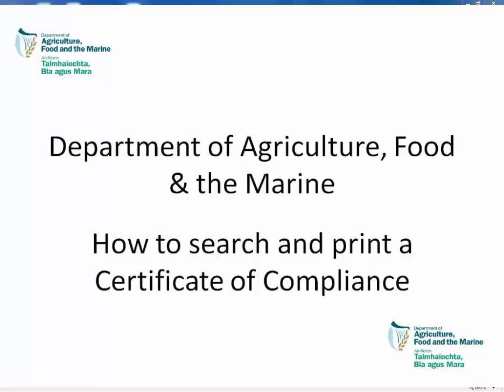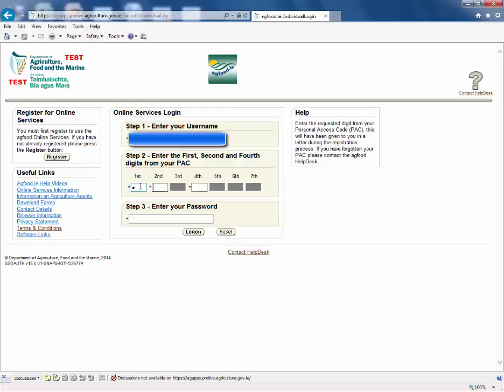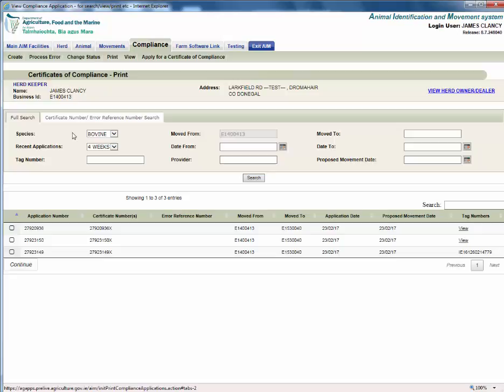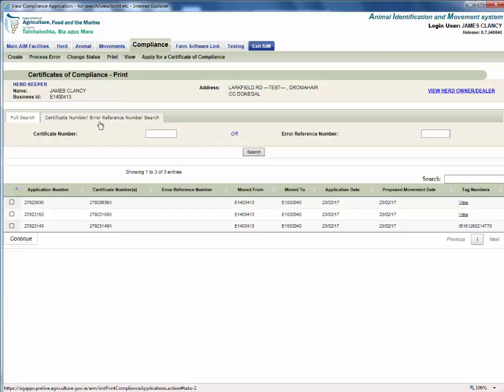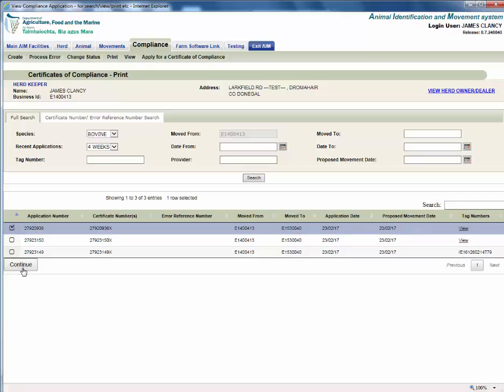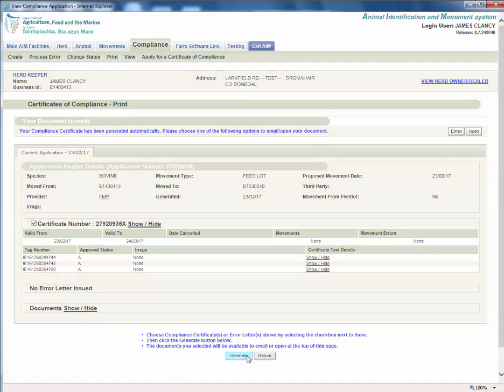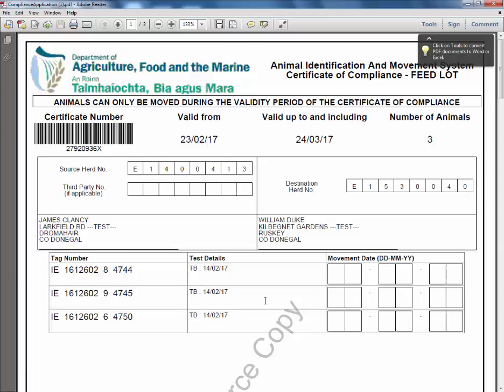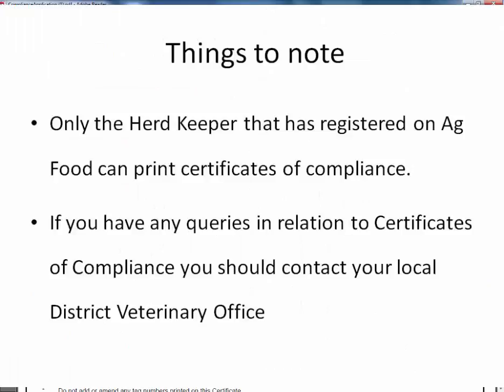Search and Print a Certificate of Compliance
This tutorial video shows you how to search for and print Compliance Certificates you have previously applied for.

In this video tutorial we will show you how to search for and print a Certificate of Compliance to move animals.
First we must logon to AIM. If you are not registered with AgFood, go , click the Register button and follow the instructions.
Enter your username,
The requested digits from your Personal Access Code
 And your password
Then click Logon.
On the next screen click Animal Identification and Movements.
Your name and herd number will be shown on the top left of the screen.
From the Menu on the top of the screen, select the Compliance Tab.
Then select Print – the Default is to display all Certificates of Compliance that have been created in the last 4 weeks. You can also search up to 6 weeks by clicking Recent Applications and choosing 6 weeks from the dropdown.
If you know the Certificate Number/Error reference number you can enter these details on the Certificate Number/Error reference tab and Click search
This will display your application for a certificate of compliance or the error letter.
Alternatively you can search for the application by:
Moved To: If you know the destination herd number
 The Date: by entering DATE FROM and or DATE TO
 Or by Tag Number
 For this exercise we will print the certificate number 27404234x, Click on the radio button of the certificate that you need to print.
 And click Continue.
To print the generated Certificate of Compliance select Open alternatively you can choose to email the certificate.
If you have selected an application with more than one certificate you will have 2 options to print
Option 1: print all certs by clicking Open
 Option 2: print an individual certificate by selecting the required certificate, clicking Generate and then OPEN
When you click open
The certificate is opened in pdf format.
Depending on how your browser is set up, the pdf document may open in your browser, it may open in Adobe Reader or you may be prompted to save it to your computer.
You will need to have the free version of Adobe Reader installed in order to view the compliance certificate.
You can now print your certificate by clicking the print icon on your screen or you can right click and choose the print option.
Three pages will be printed per certificate
1) source copy (your own)
2) destination copy (Where the animals are moving to) and
3) Notification copy for the agency to process.